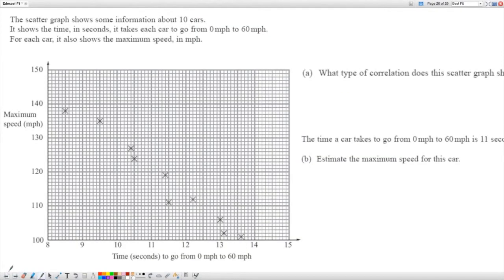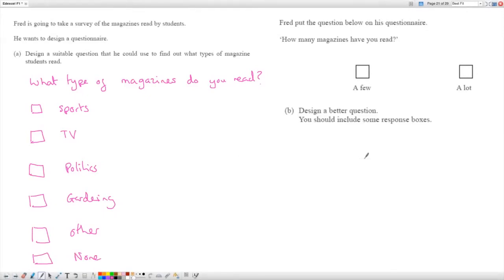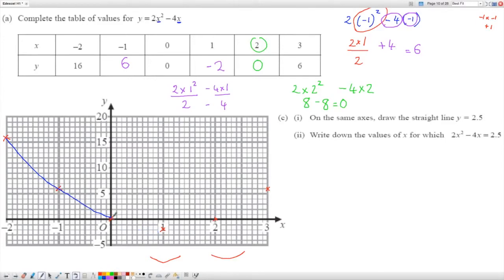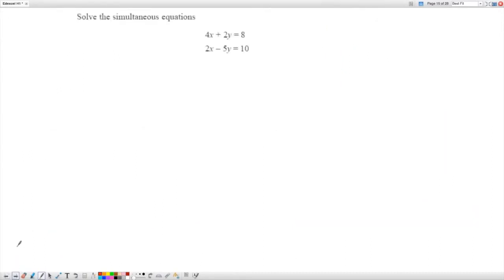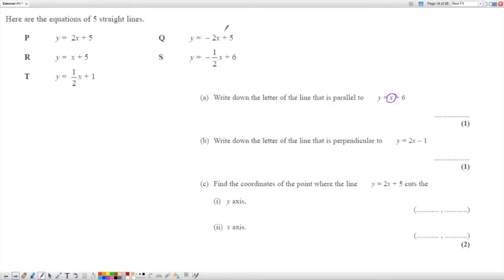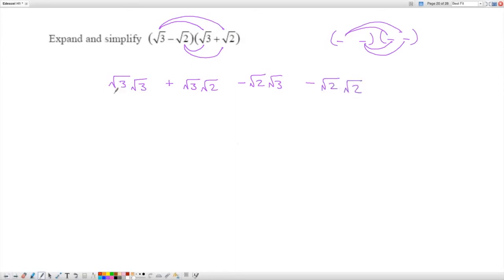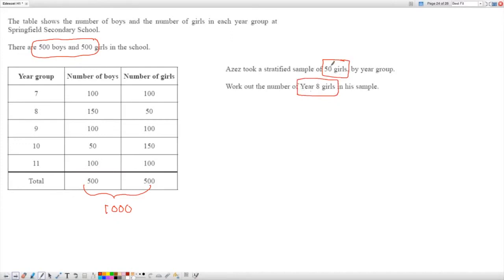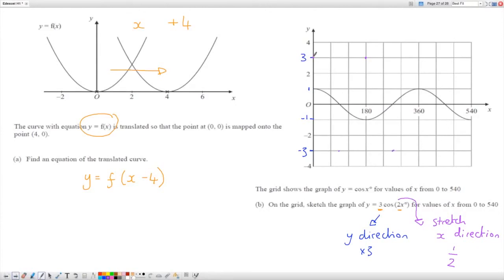Predicted 2014 paper Edexcel Higher Paper 1